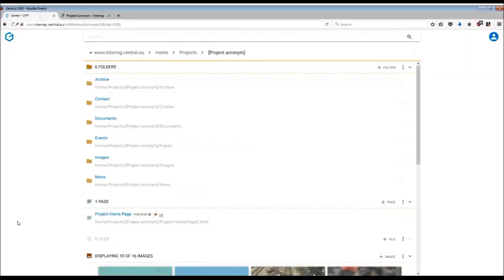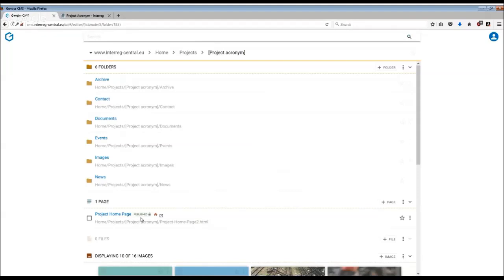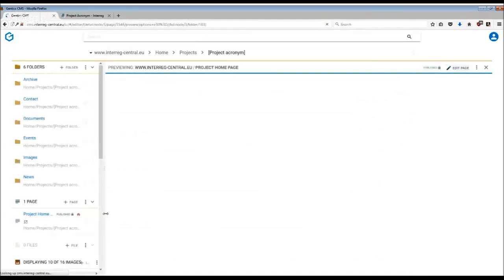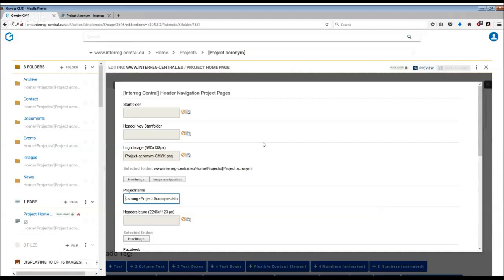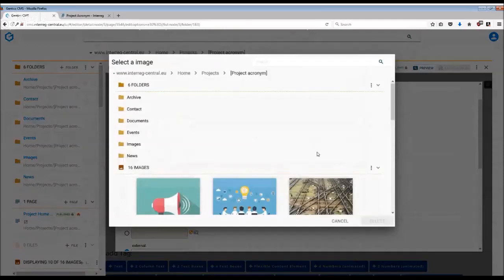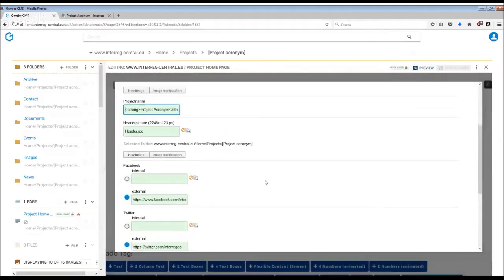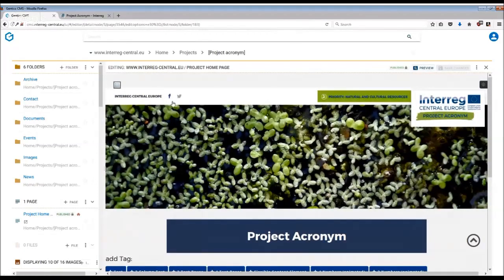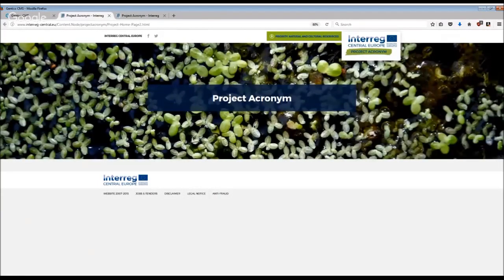Project Website: Home Page Introduction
Working with the Content Management System. Learn how to work with home page header, how to insert background image and social media links.